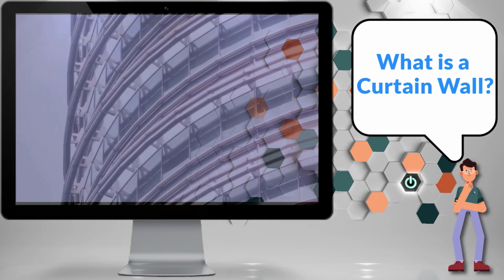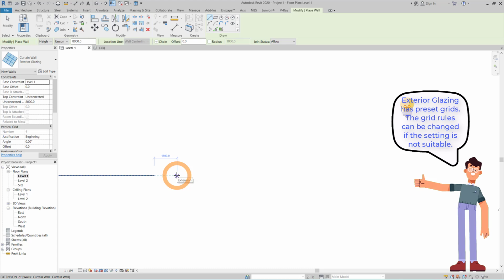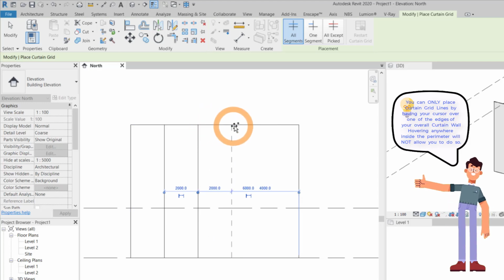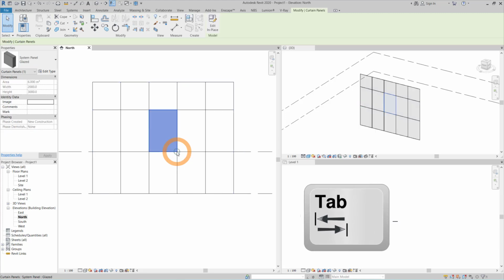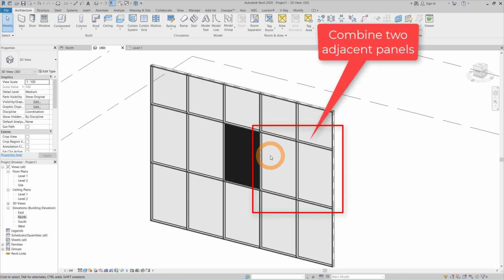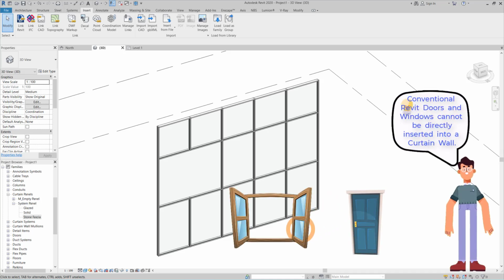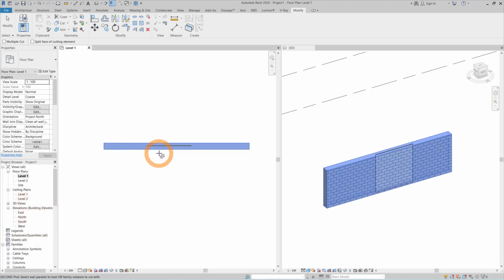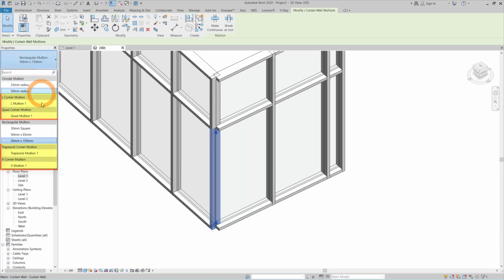GBIM Tutorials: Revit Architectural Training Tutorial for Beginners - 04 04 - CURTAIN WALLS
Revit Architectural Training Tutorial for Beginners.
Unit 04: Revit Modeling elements - CURTAIN WALLS
Chapter 04: Curtain Wall creation and parameters.